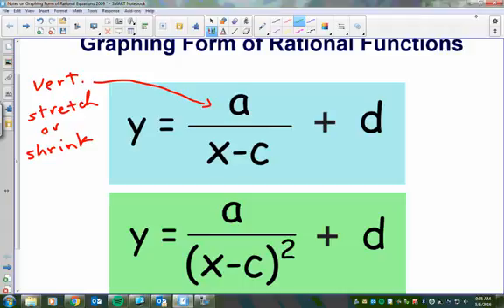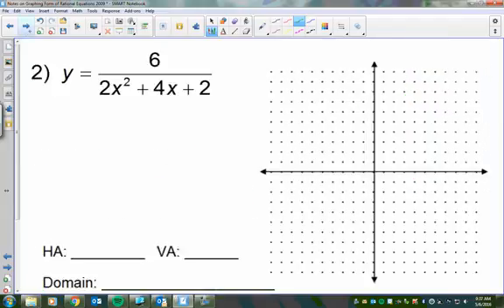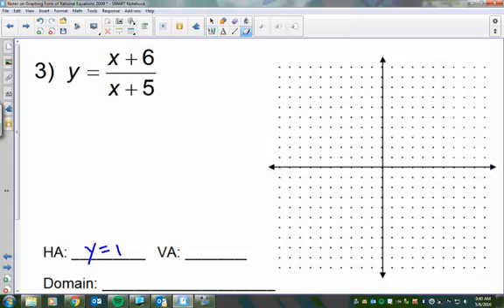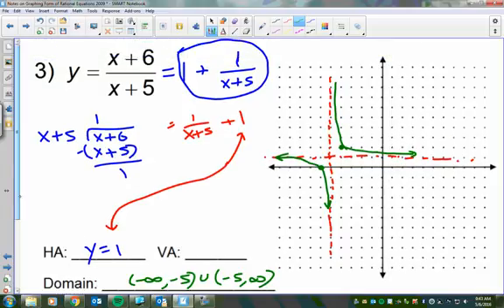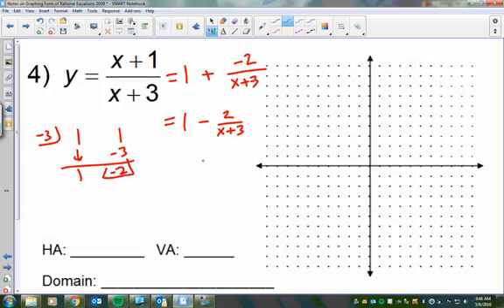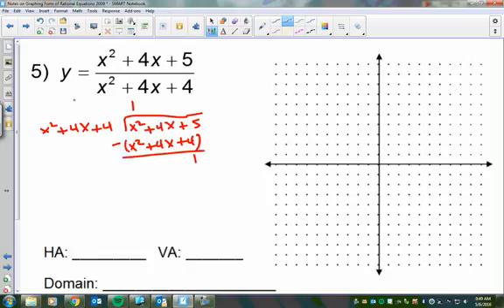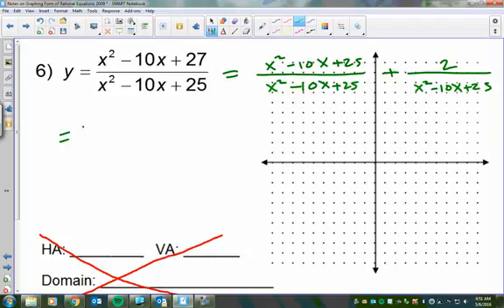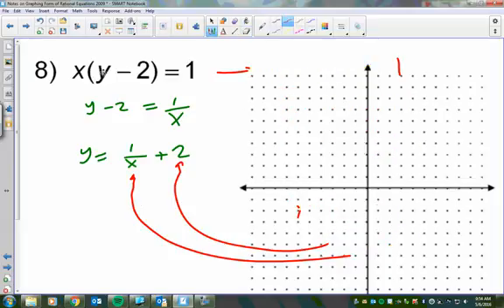Notes on Graphing Form of Rational Equations